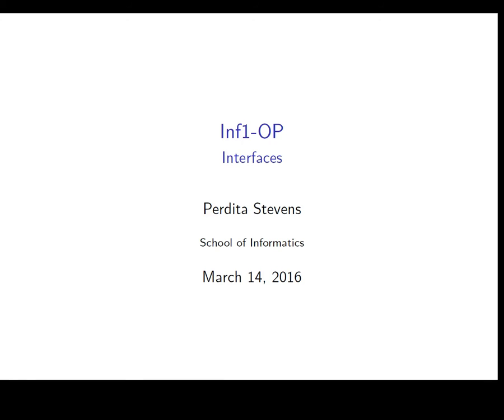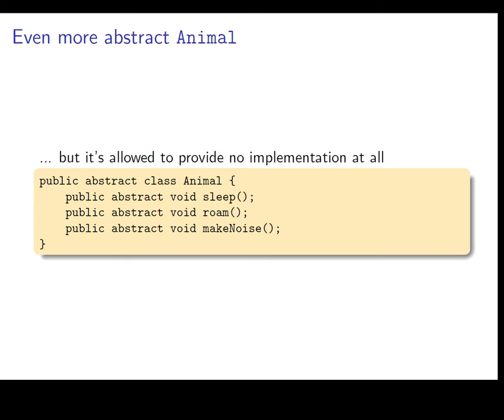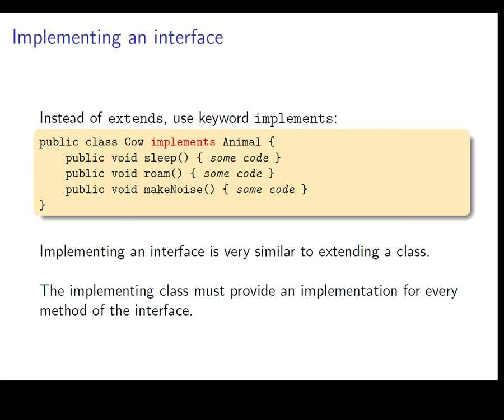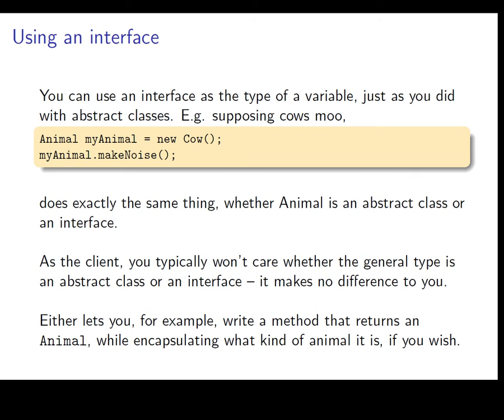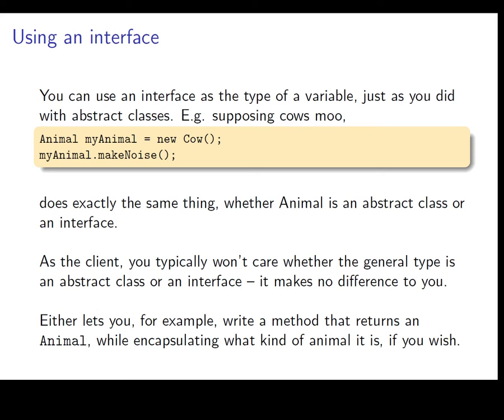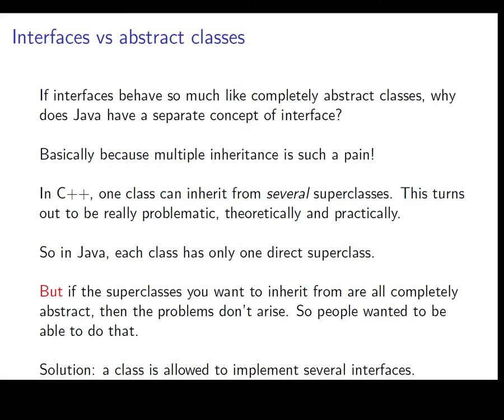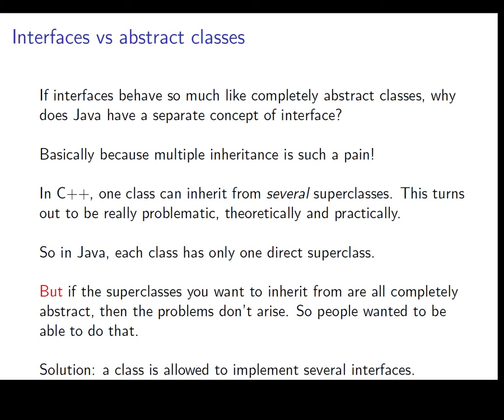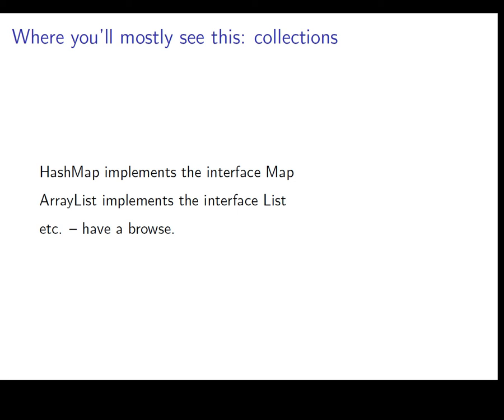Inf1OP interfaces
Inf1OP extra snippet on interfaces